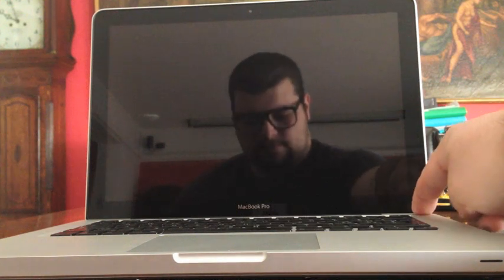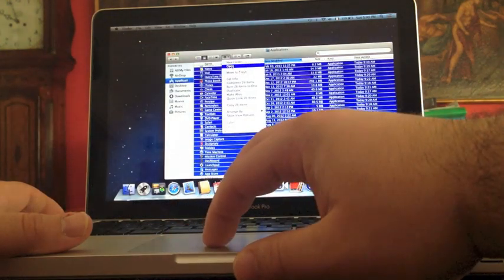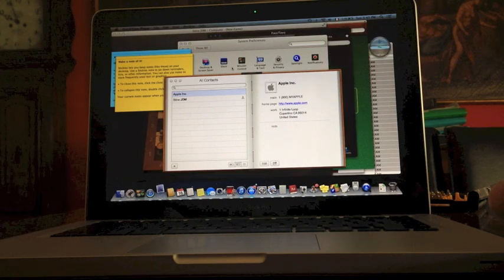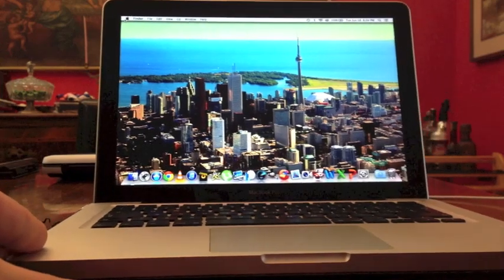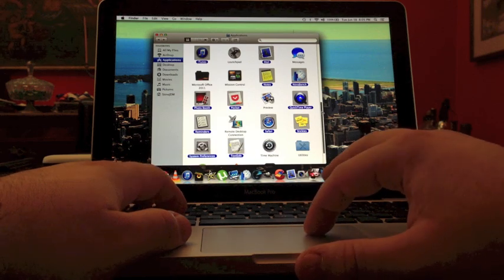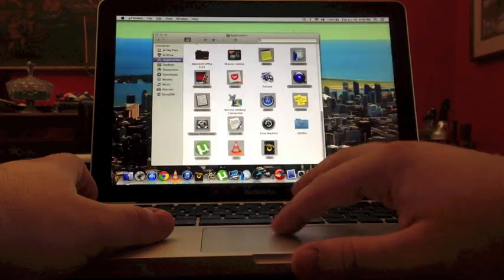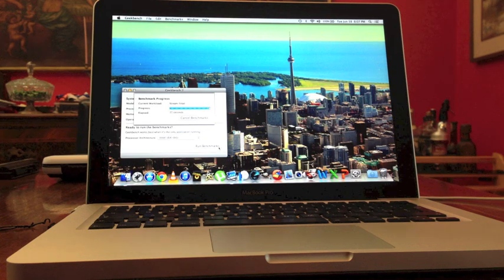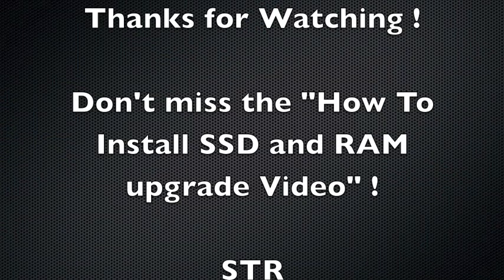///UPGRADE - MacBook Pro 13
Test of an Apple Macbook Pro 13" i5 2.5Ghz Late 2012.
Upgrades: 16Gb of Ram (Corsair Vengeance 1600Mhz)
                   SSD 240GB (Corsair Neutron GTX).
Comparison: Boot Time, Shut Down Time, Multiple App Opening Time and the final benchmark with GeekBench.